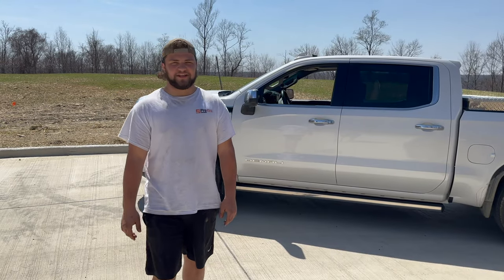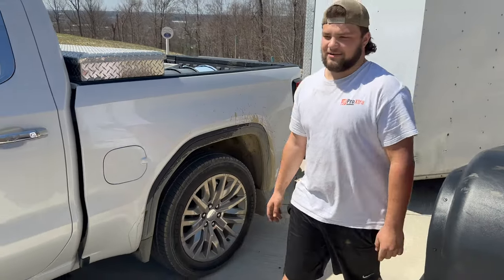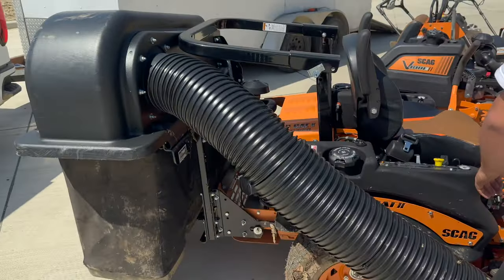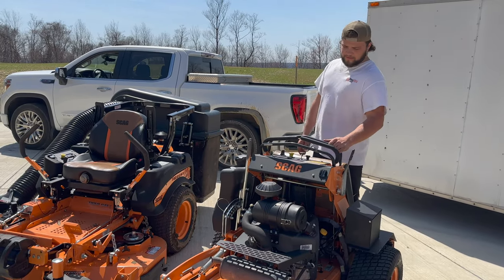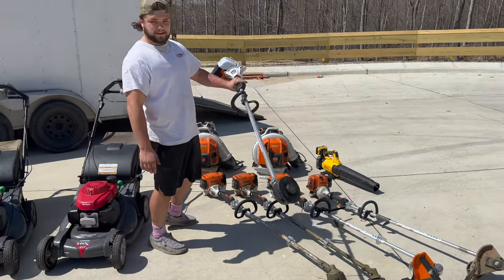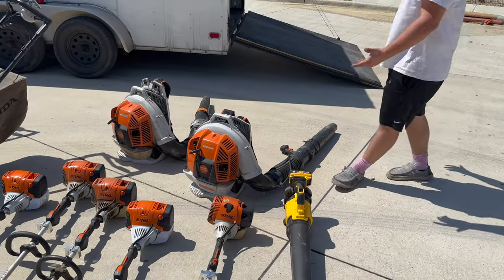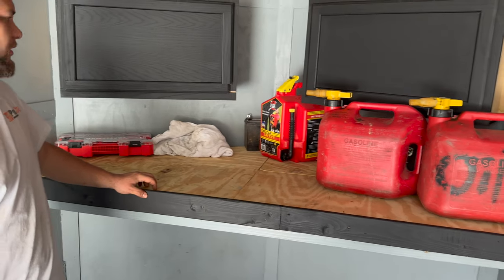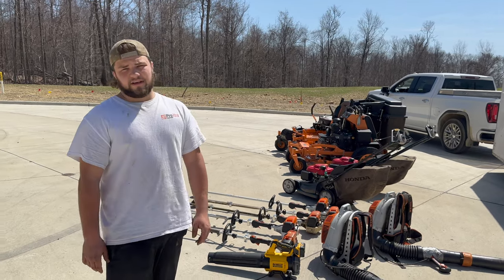2023 Ultimate Lawncare Setup at 19!!!